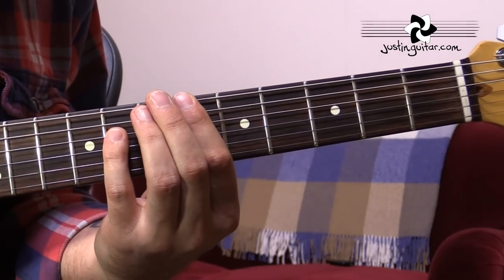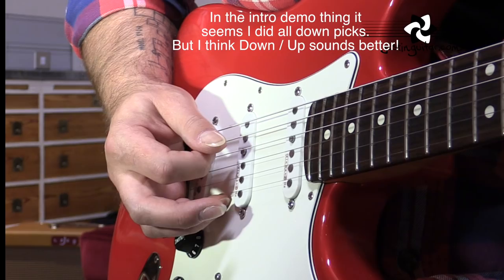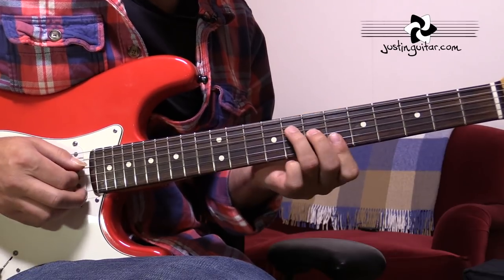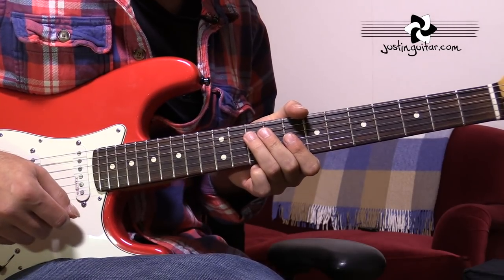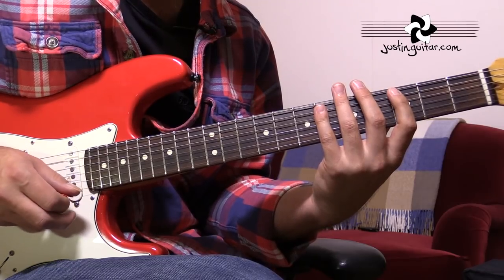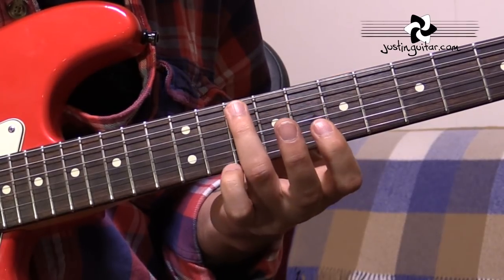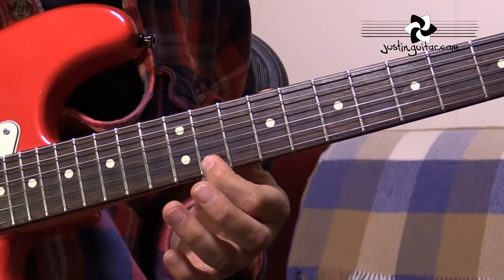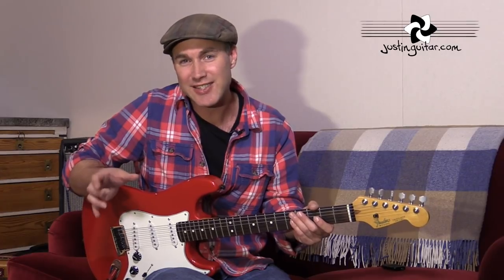Master Blaster (Jammin') - Stevie Wonder Guitar Tutorial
🎸In this lesson, we'll learn how to play the incredible Master Blaster (Jammin') by Stevie Wonder on the electric guitar. It's got loads of awesome parts to check out! 👉 Over 600 Song Guitar Lessons With Chords, Tabs, & Lyrics